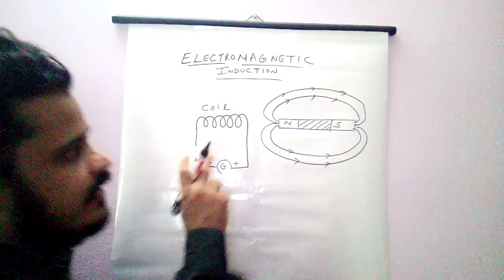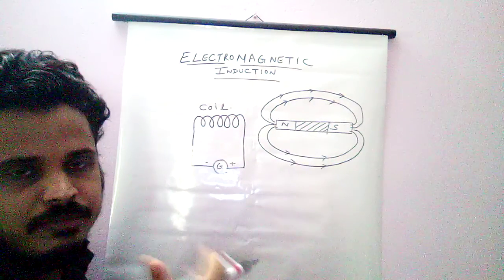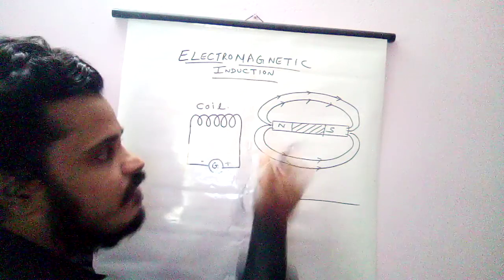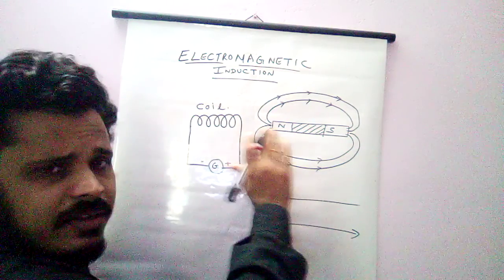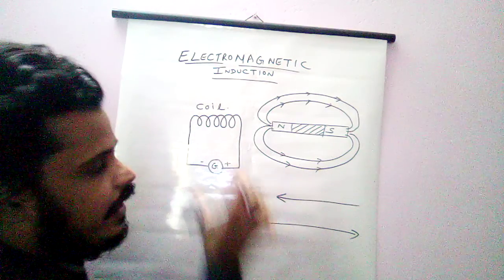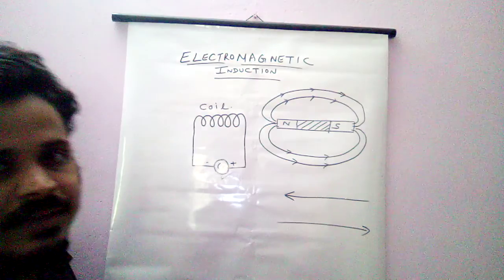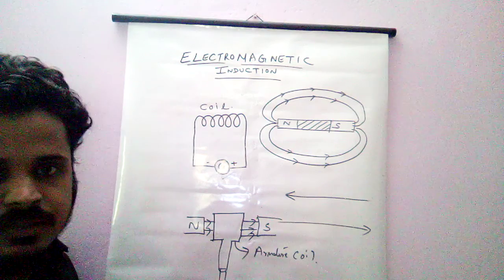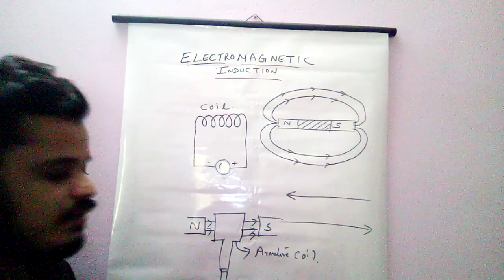ELECTROMAGNETIC INDUCTION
To understand the concept easily
RAKEngineeringClasses

ELECTROMAGNETIC INDUCTION(Study in 5 minutes) ELECTROMAGNETIC INDUCTION